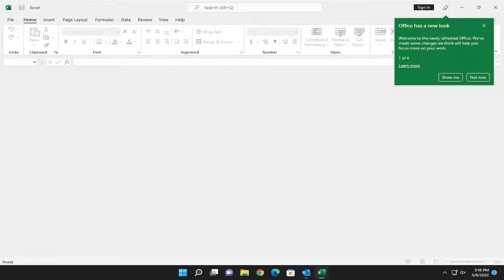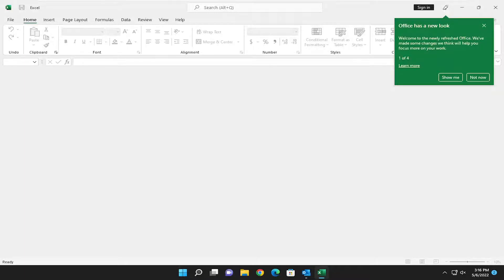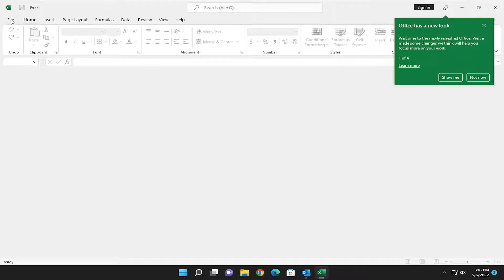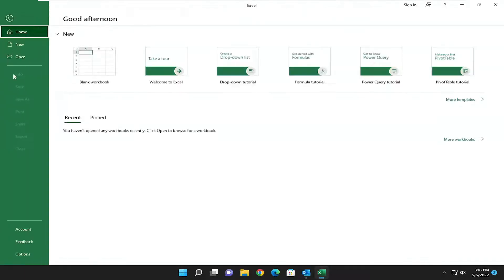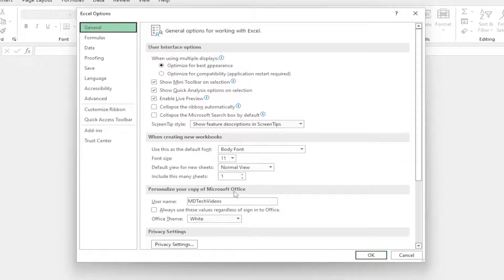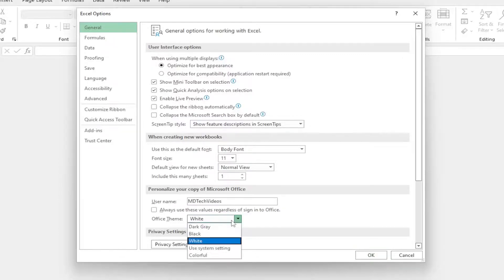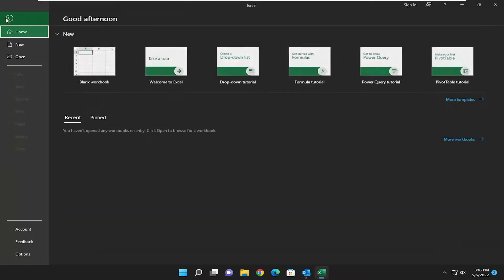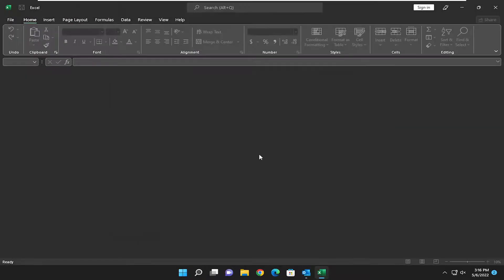How To Enable Dark Theme In Microsoft Excel [Tutorial]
Microsoft allows Office users to customize the look and feel of its applications. You can change the layout to a desired one or switch between Dark and Light modes. In this tutorial, we’ll cover the method turn Dark Mode On or Off in different Office applications like Word, Excel, and PowerPoint.

It's recently become common for software to offer a dark mode, which many people feel is easier on the eyes, especially in the morning and evening hours. Dark mode flips the color palette so that the interface is dark, which can make the screen more comfortable to read in high-contrast settings.

Microsoft Office includes black and dark gray themes. Windows 10’s system-wide dark mode won’t affect Office apps, but you can choose a dark theme for Office apps like Microsoft Word, Excel, Outlook, and PowerPoint.

According to Microsoft, Office’s dark mode is only available if you have a Microsoft 365 (previously known as Office 365) subscription. (However, you can change your theme to “dark gray” on Office 2021,2019, and 2016 and Office 2013.) This works on any version of Windows, including Windows 7, 8, or 10. The dark themes are currently not available for Office on Mac.

Microsoft now includes a dark mode option in its Office suite, so you can darken the Excel interface. Excel's dark mode setting is an improvement, though you can do even better. By default, dark mode only affects the interface, but leaves the spreadsheet full of white cells, which can still be jarring. Here's how to enable dark mode and also darken the cells.